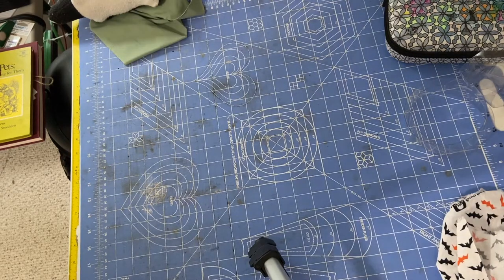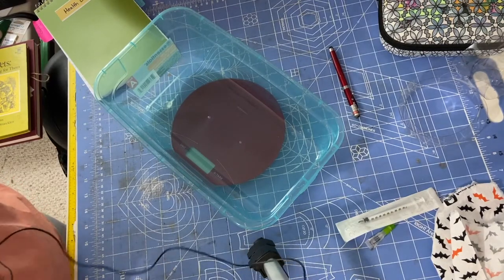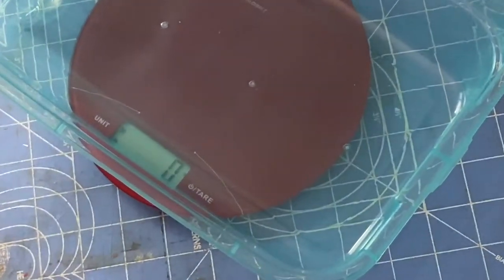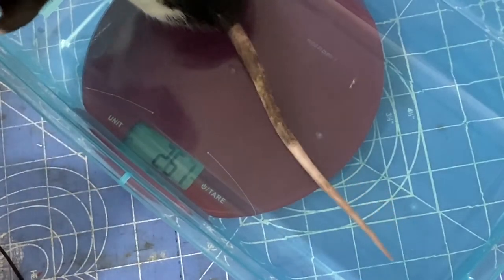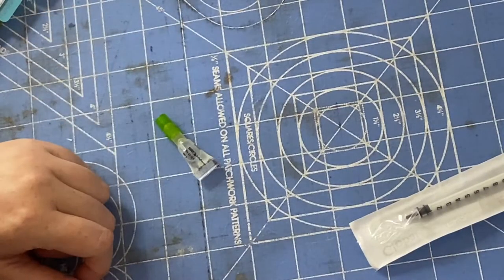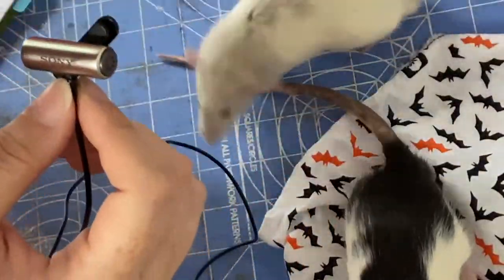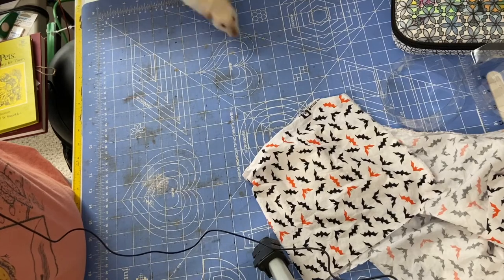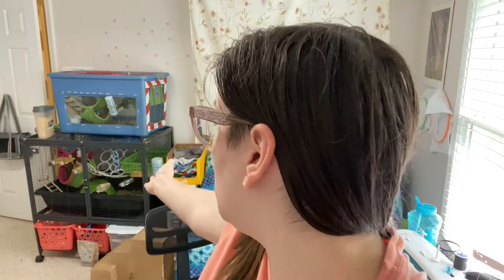Treating Rats for Mites VLOG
In this video I show you the process for weighing and treating my rats for mites.